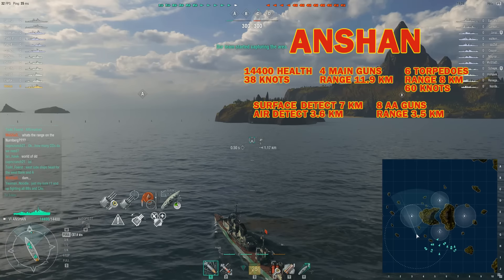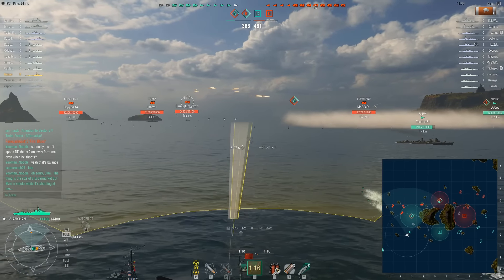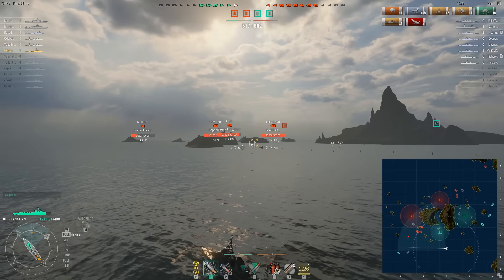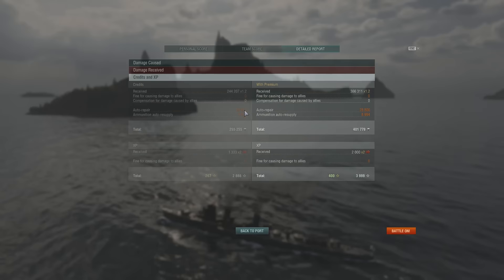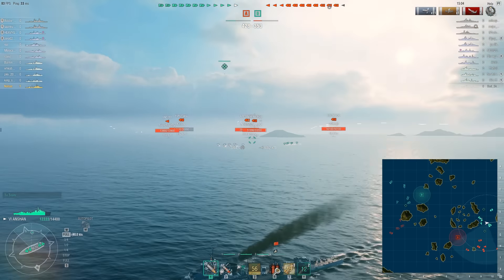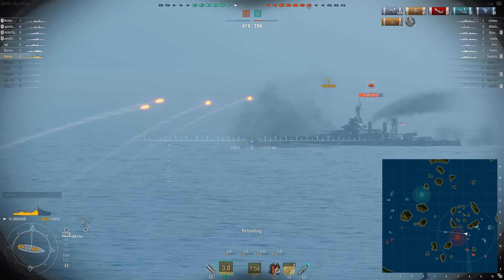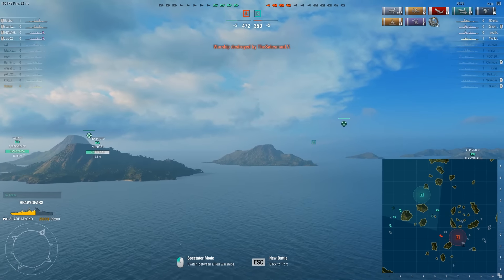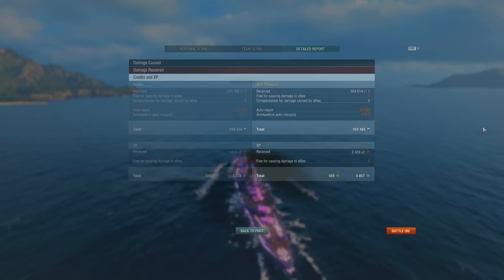World of Warships - Anshan Trying To Win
Anshan tries to push the flank on both Two Brothers and Hotspot, one game we had the support and the other game we didn't.  Watch as I try my best to succeed no matter how much support we had in both games.  The Anshan feels a lot like a Soviet destroyer, so we make use of the long range guns plus the good range on torpedoes.  Hope you enjoy both replays and have a wonderful day!

Tier VI Chinese Destroyer Anshan Replay